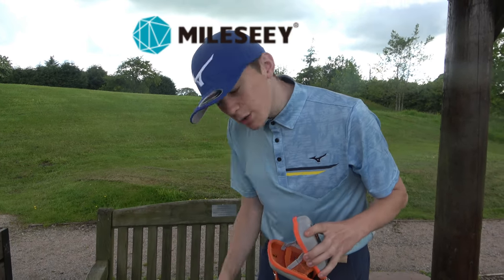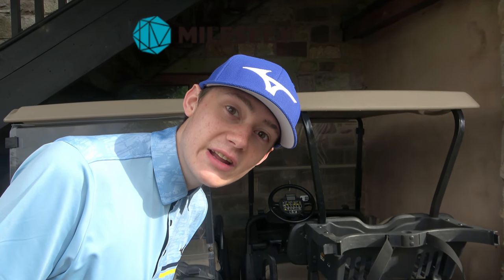IF I HADN'T OF CAUGHT IT YOU WOULD NOT BELIEVE IT !!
In this video I will be showing you the Golf mates golf day an absolutely brilliant day Enjoy the￼￼ video guys.